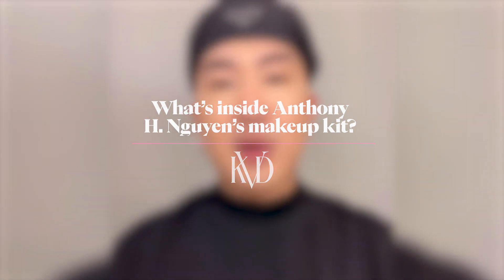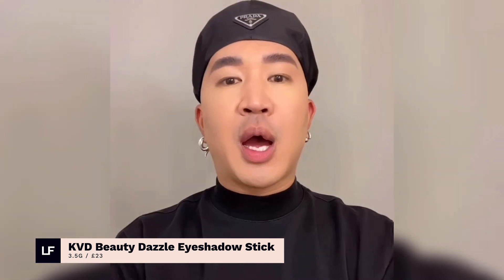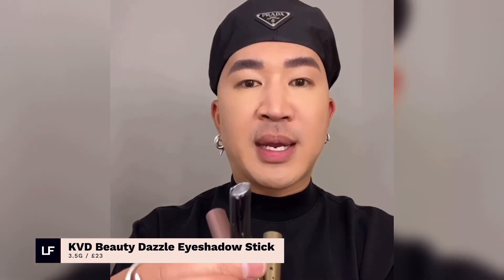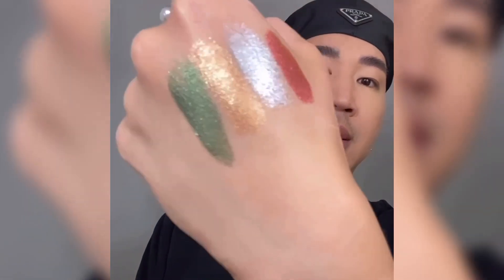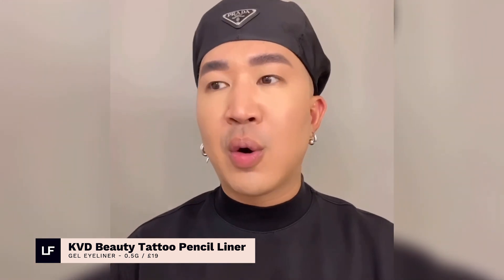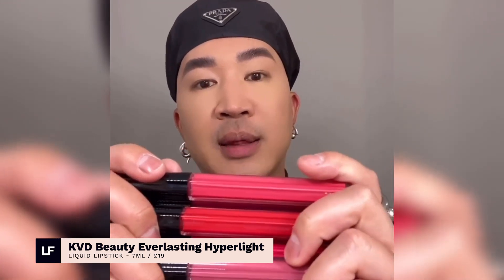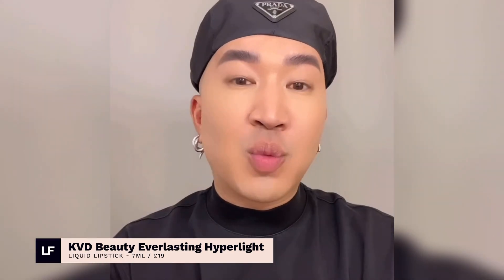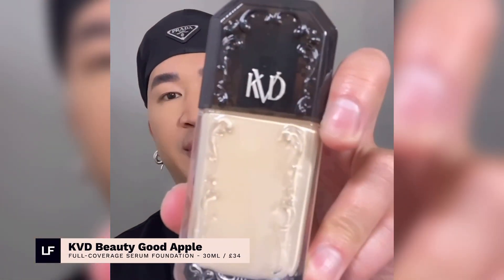We're excited to announce that KVD Beauty has officially launched at LOOKFANTASTIC! 💄😱👀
To celebrate the launch, global celebrity makeup artist Anthony H. Nguyen will be showing you the Holy Grail products he keeps in his makeup kit - and that you should too!

Discover the full range and find your perfect shade match with the bestselling Good Apple Foundation Balm, or create endless eye-catching looks with the award-winning Tattoo Liner.